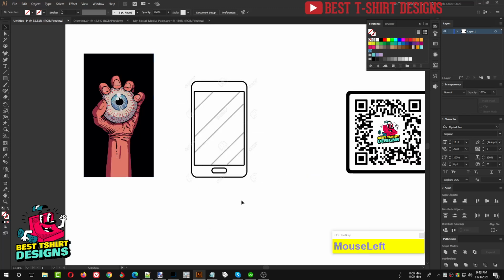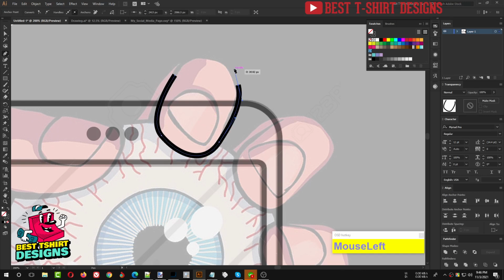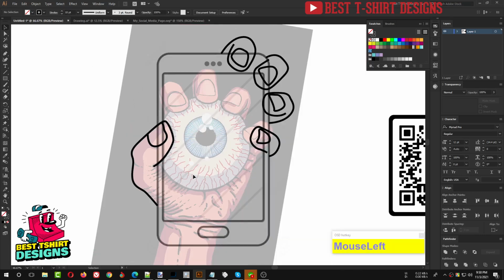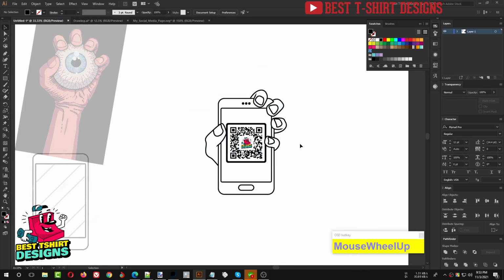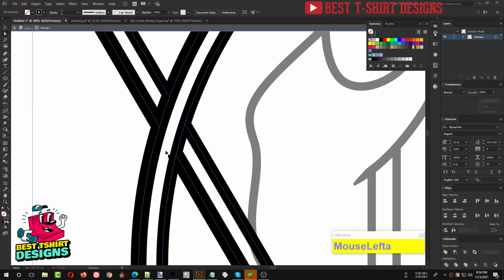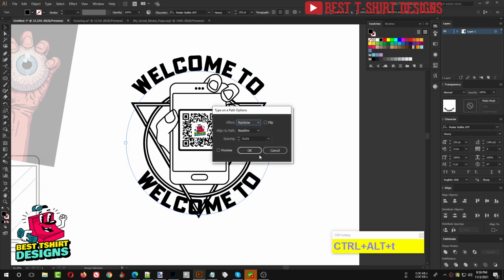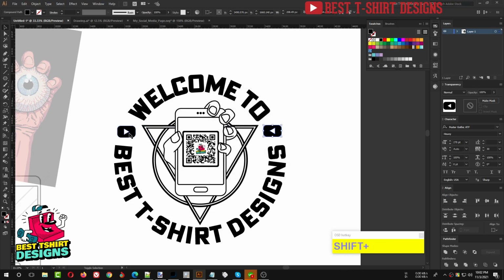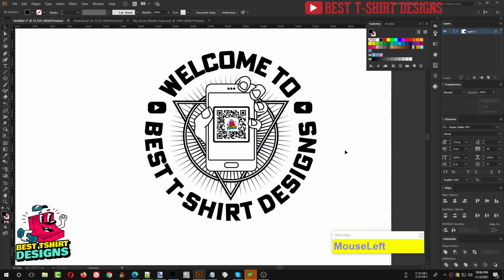QR CODE T-SHIRT DESIGN | T-SHIRT DESIGN TUTORIAL | T-SHIRT DESIGN IN ILLUSTRATOR | T-Shirt Designs